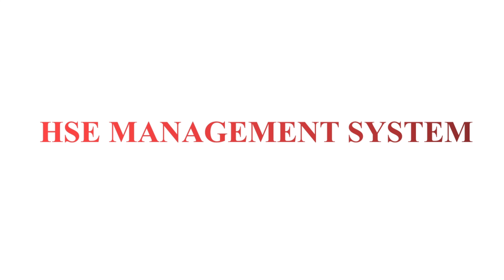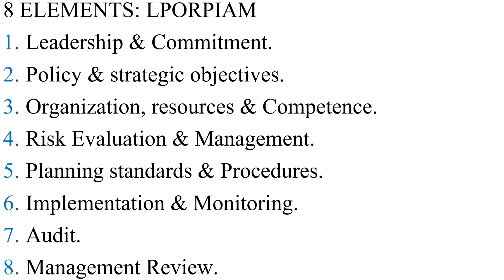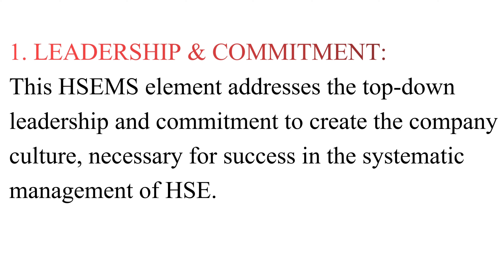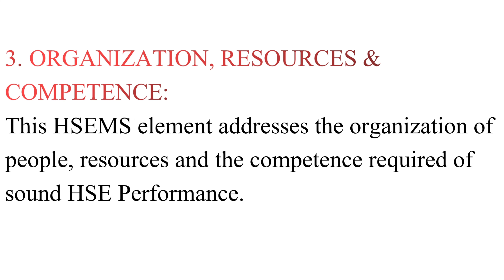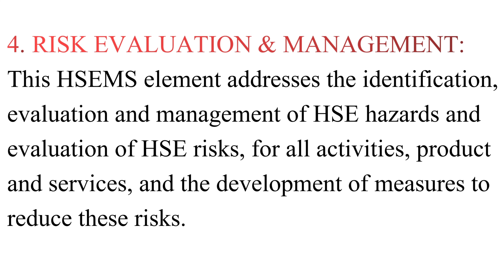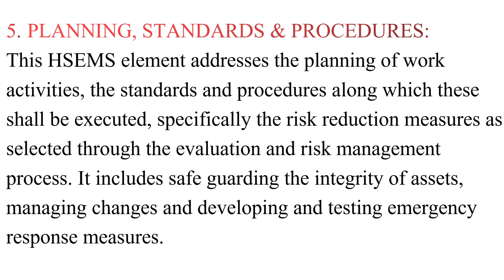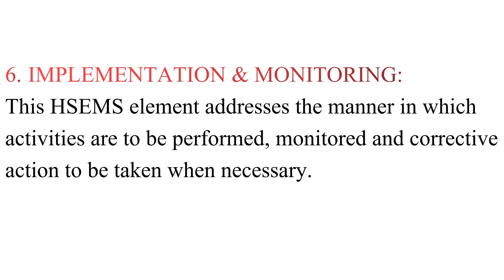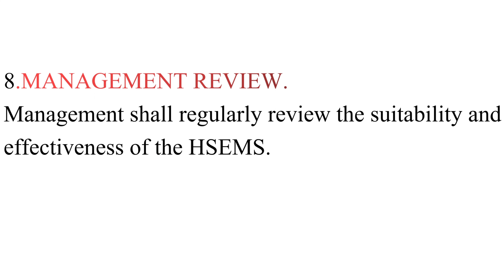HSE Management System